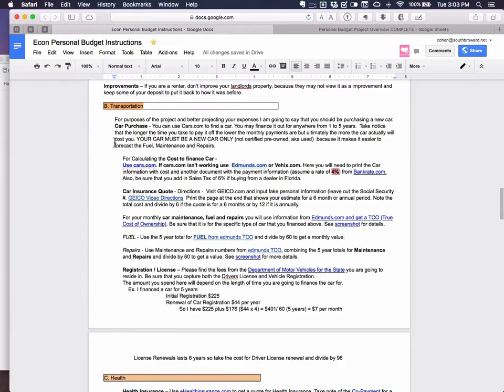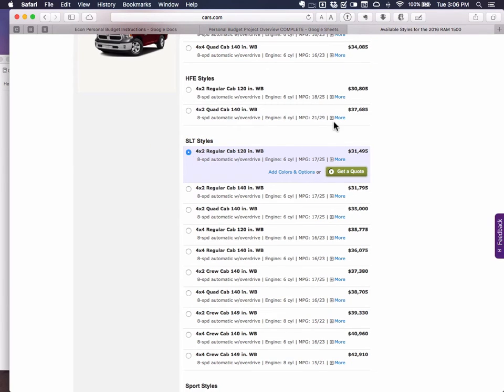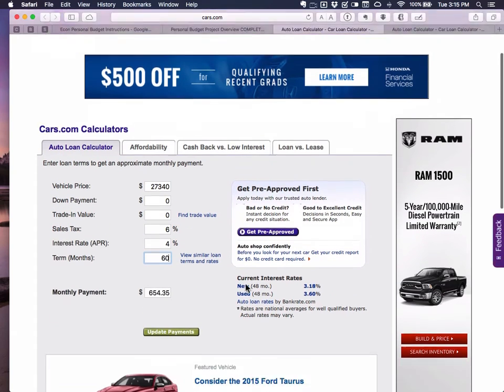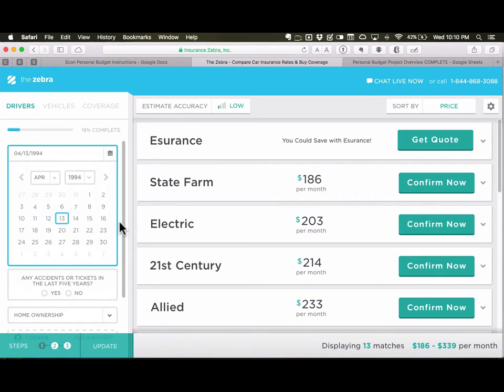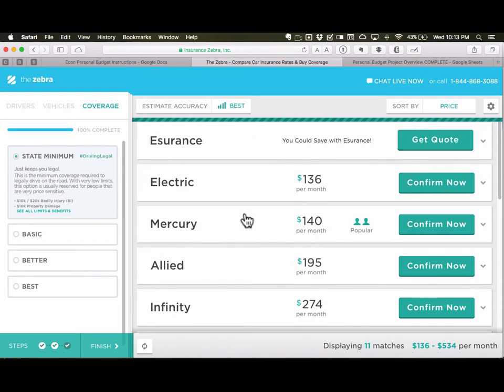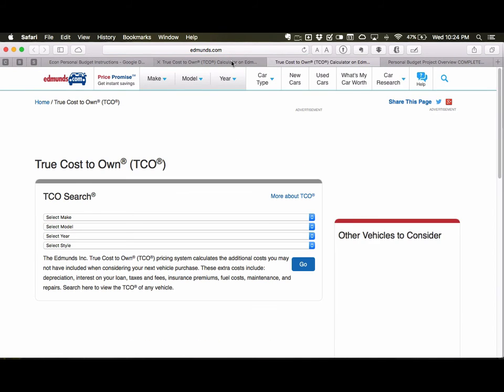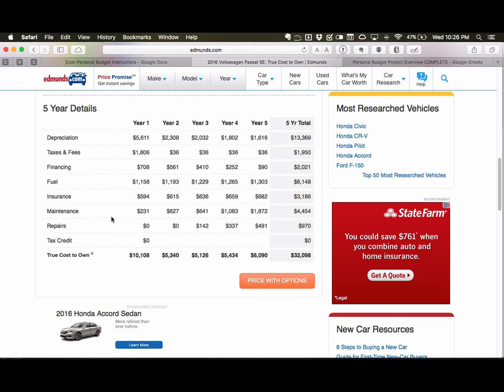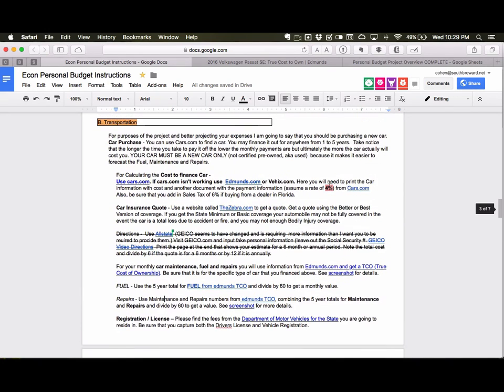Portion 3 Video 2 Auto Expenses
Personal Budget Project Walk Through for Portion 3 -2nd of 3 videos for this portion. This Video covers the topic of Auto Expenses.